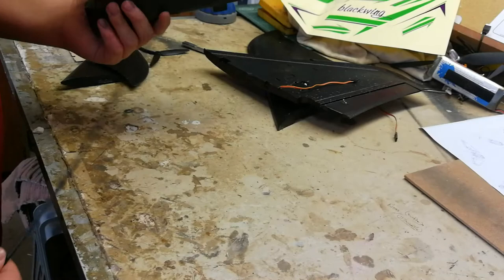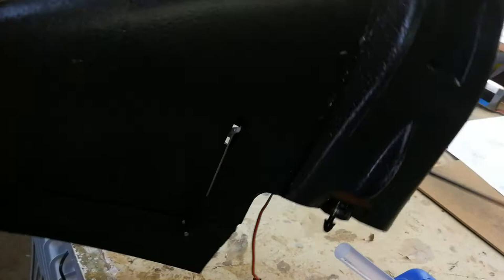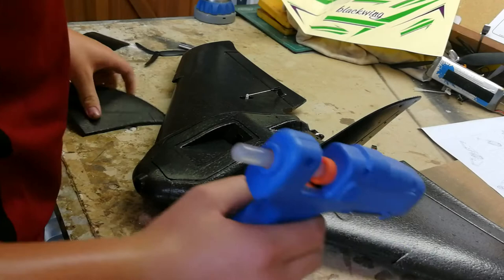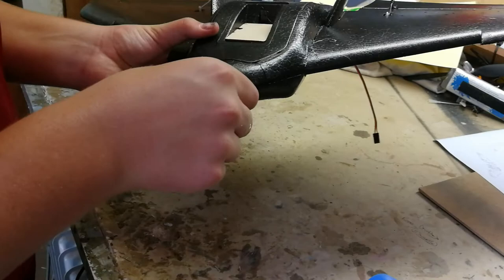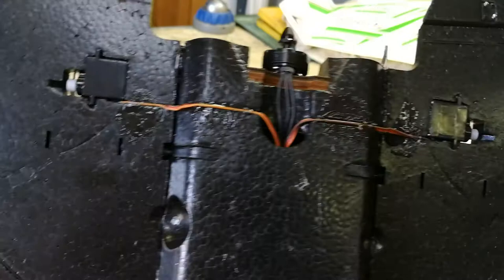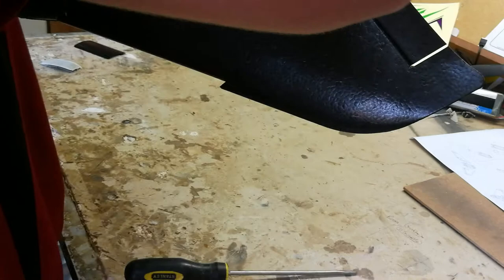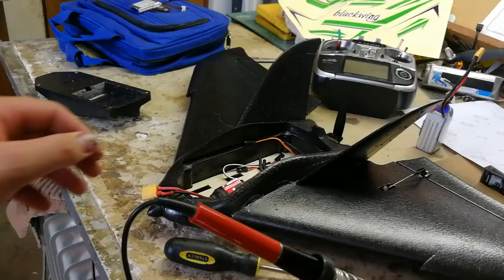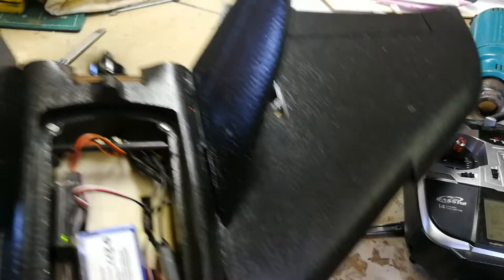Eachine black wing build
Hi there in this video I will be building the eachine black wing